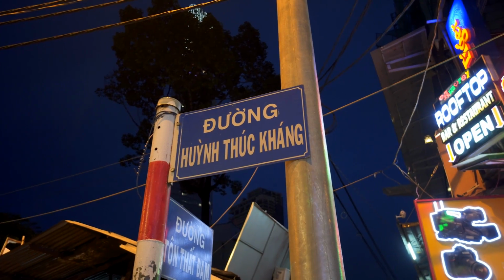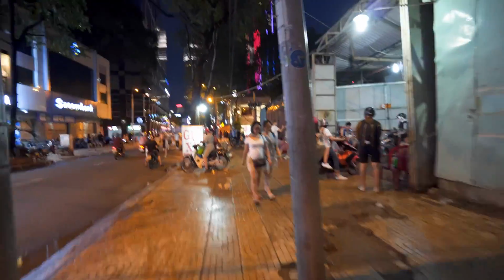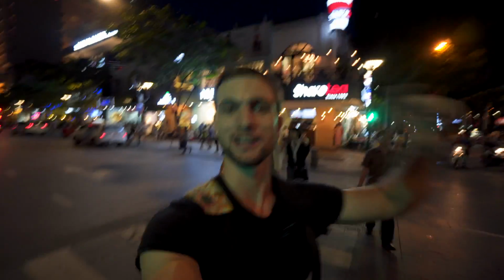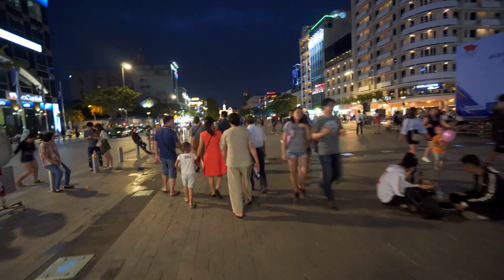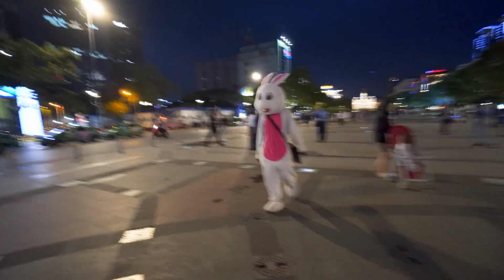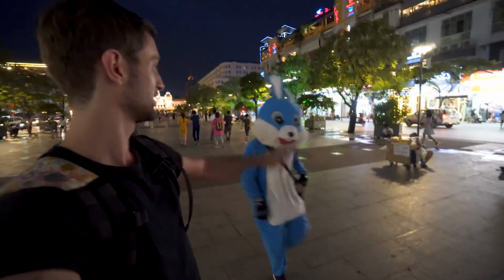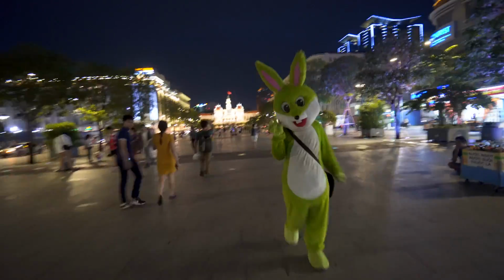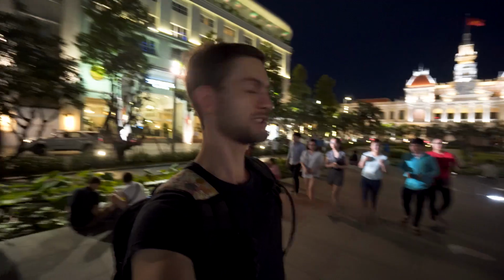What I learned teaching English in Asia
A few things I learned after nearly 4 years living and teaching English in Asia.